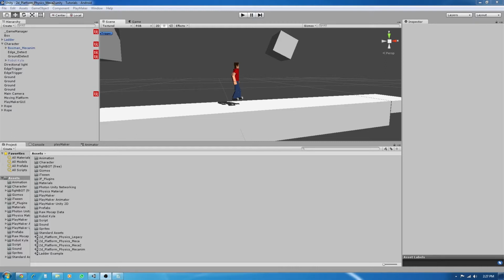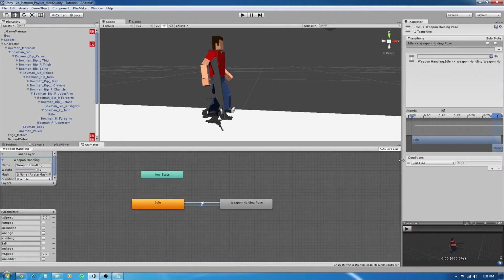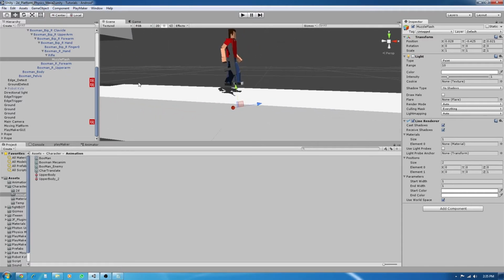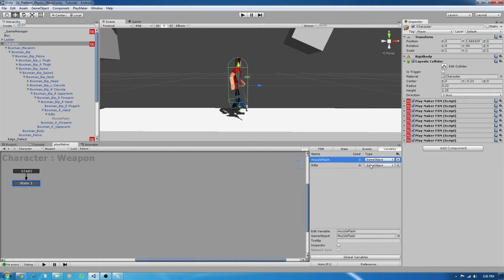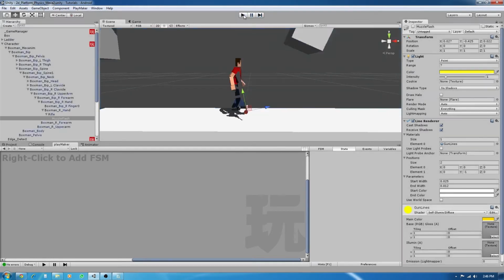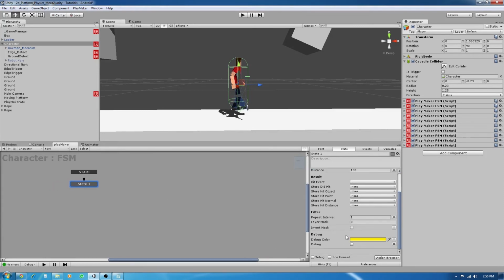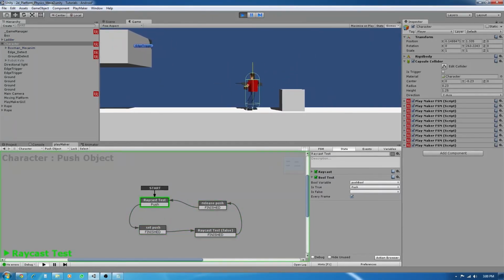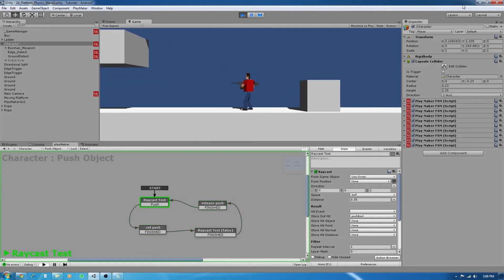2D Physics Platformer with Unity and Playmaker part 7 - Weapon System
Hi Guys, This the seventh part episodes for my 2.5D Platformer Tutorial using Unity and Playmaker. In this session I'm going to show how to create a weapon system, I am very sorry since its been a while from the last episode due to handling a complicated projects. Hope the tutorials is useful!

Time Index:
00:51 Weapon Setup
02:31 Animation Setup
07:50 Muzzle Effect
18:25 Pushing Animation

Here is the link for the needed files (Updated Boxman Character, Rifle Model and Platform 2D Camera action):

(link available on the description)